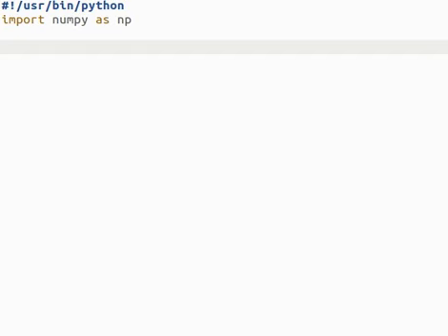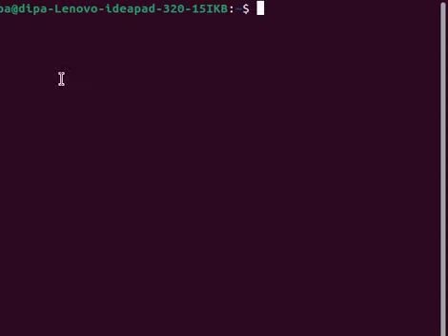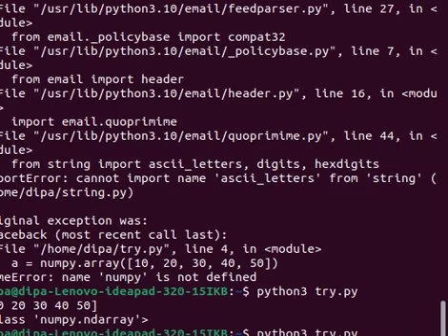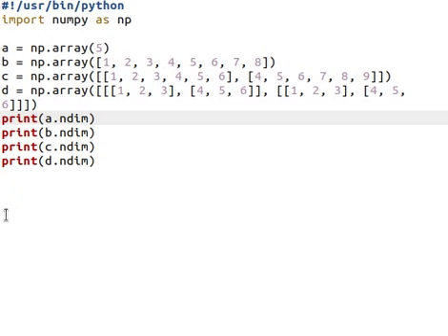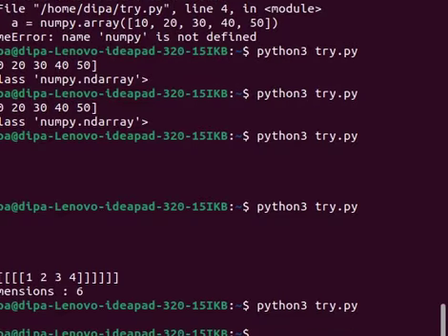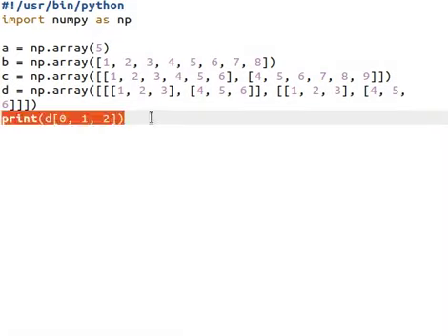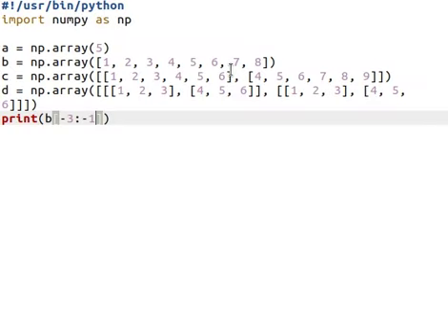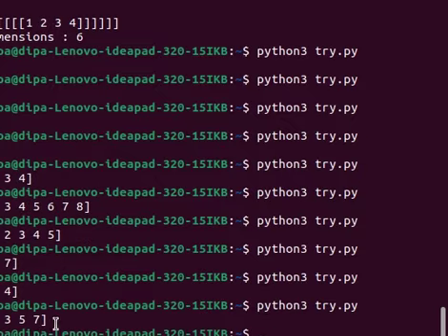Python Numpy Array: numpy installation, creating array, Indexing array and Slicing array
In this video python arrays are discussed. The following topics are discussed:
1. how to install numpy
2. how to use numpy
3. creating alias
4. how arrays are created using numpy
5. how arrays are indexed
6. how to make slice of an array